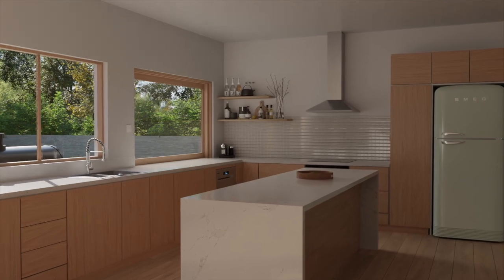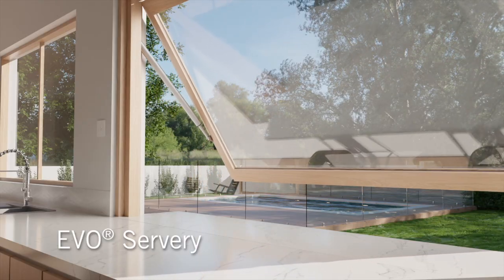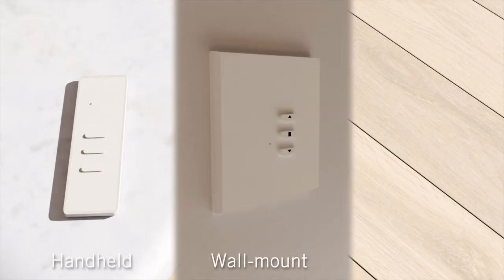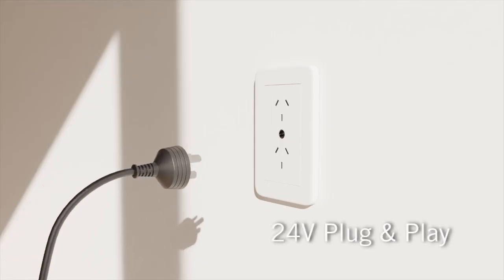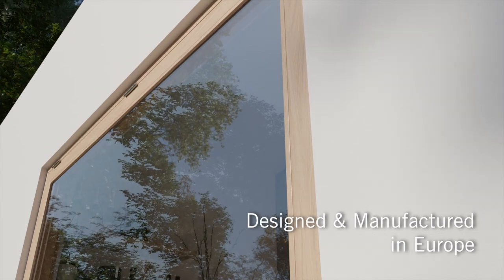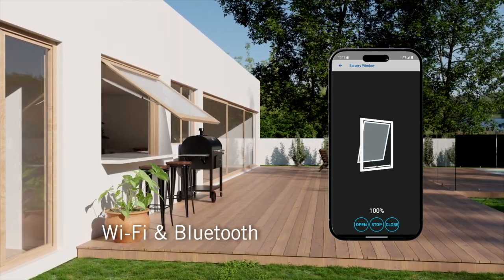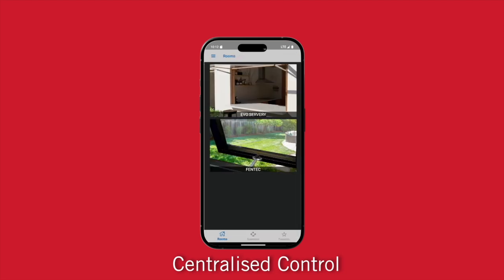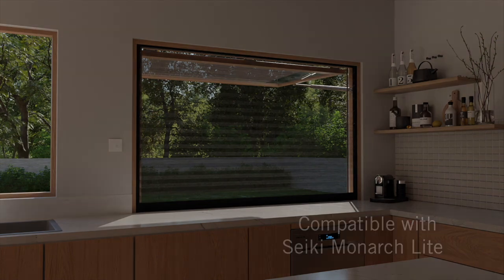FSA® Evo Servery